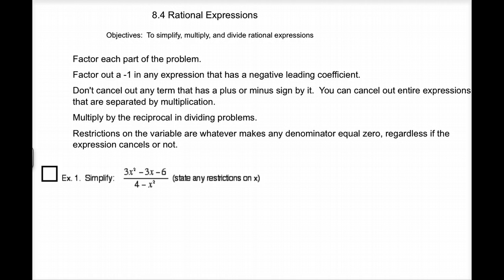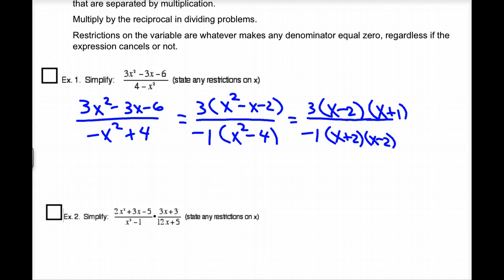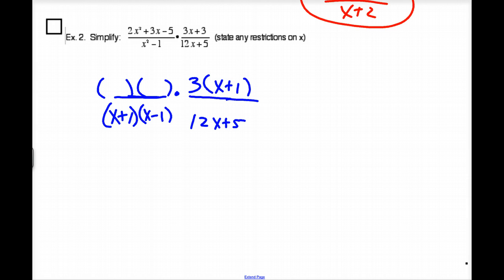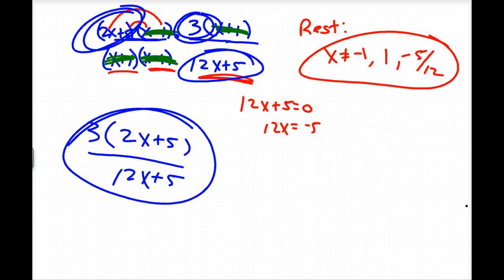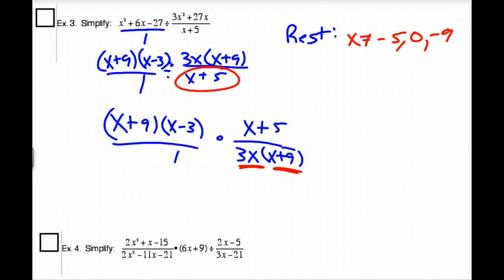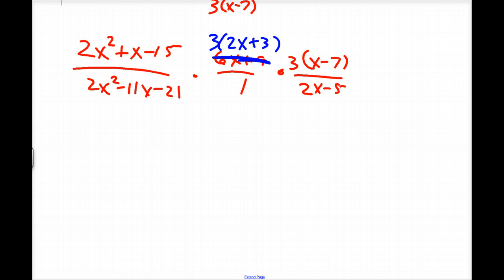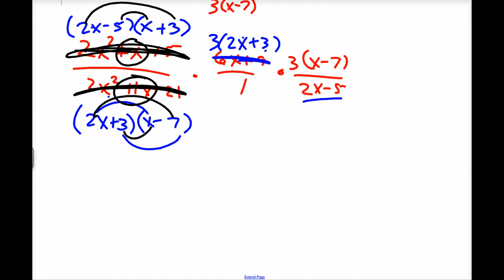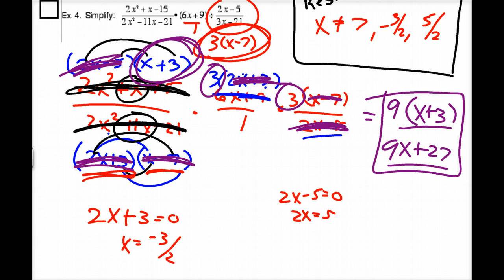8.4 Rational Expressions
8.4 Rational Expressions